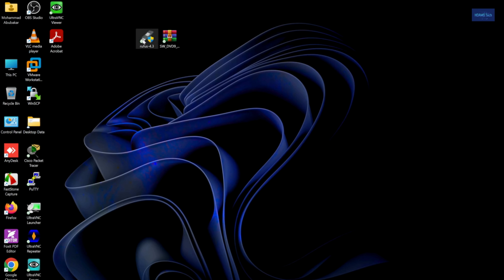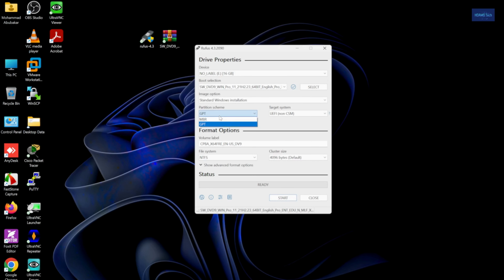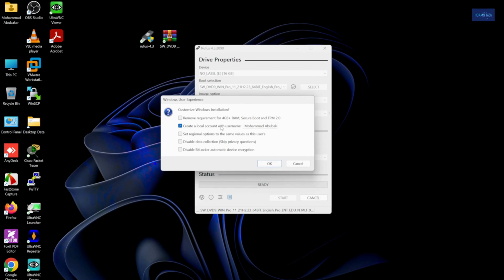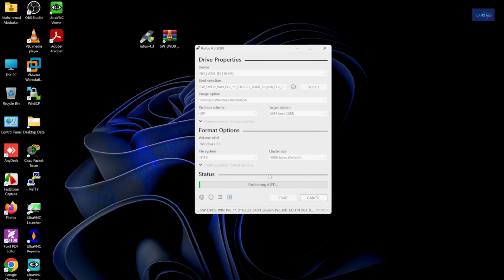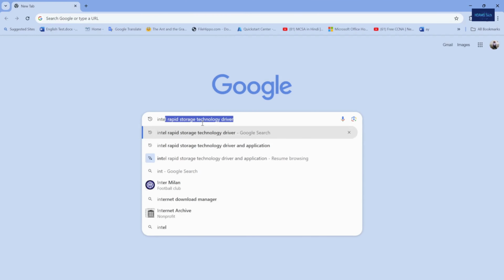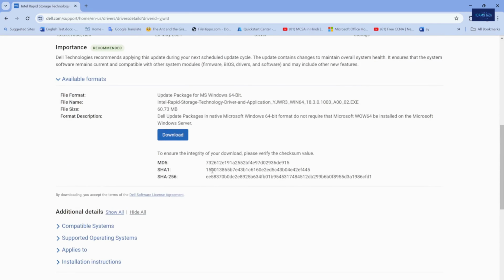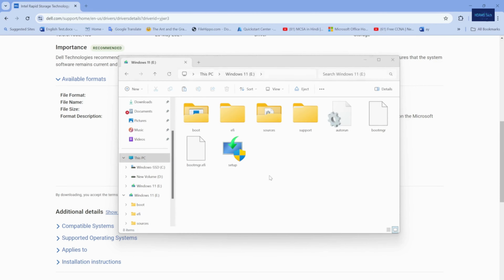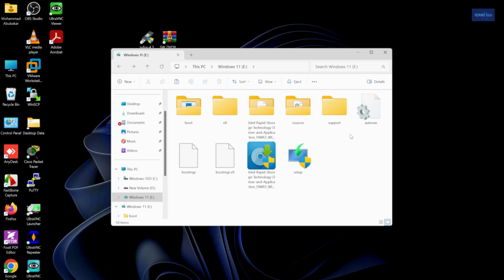we can't find any Drives How to Create Bootable USB for Windows 10,11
How to Create Bootable USB for we can't find any Drives Windows 10,11@HDAMSTech

How to create Bootable USB
Windows 11 or Windows 10
Below Link for Video Solved Issue
We couldn't find any drives. To get a storage driver, click load driver. Windows 11,10 Solved Issue

Welcome to @HDAMSTech YouTube Channel